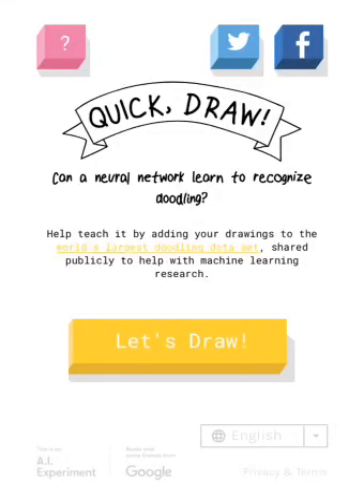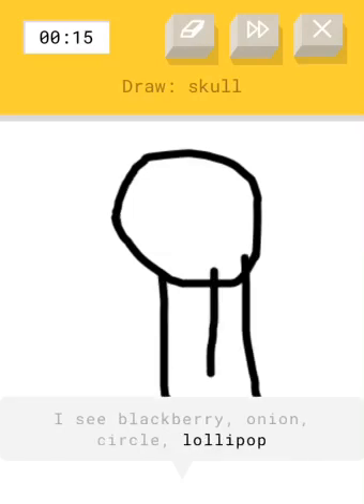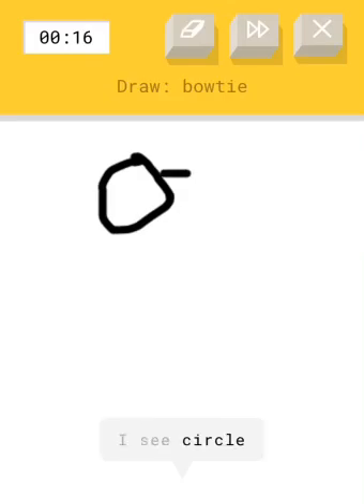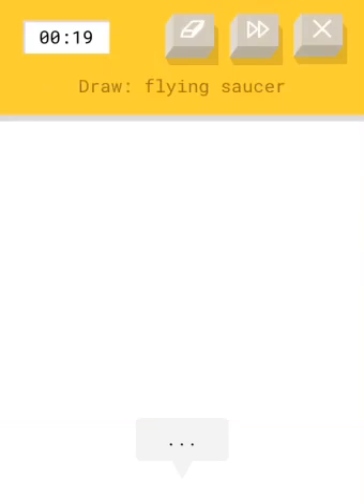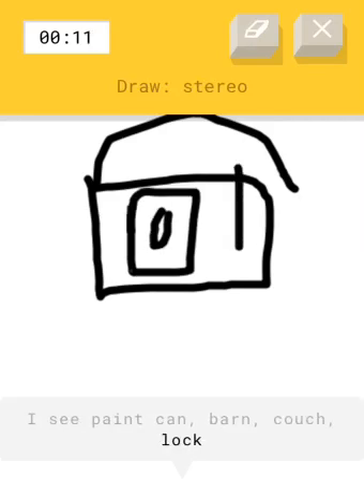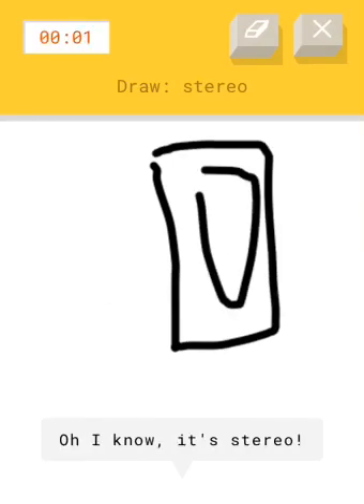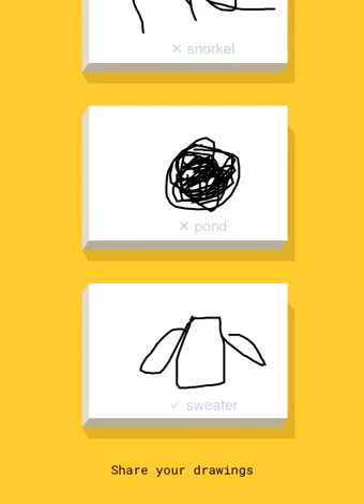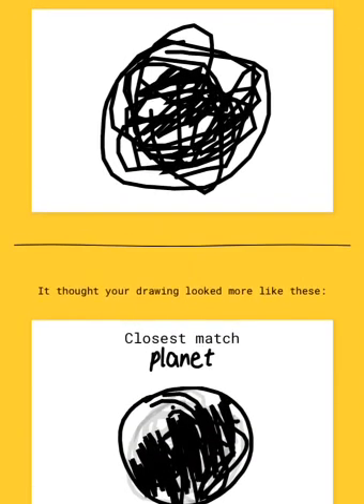I'm playing this doodle game